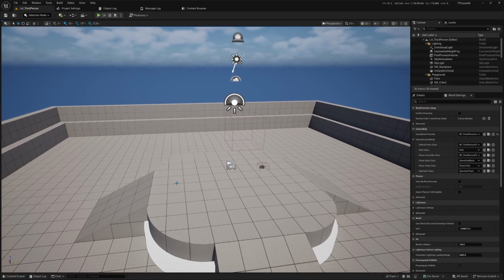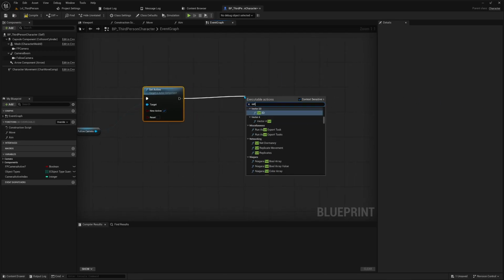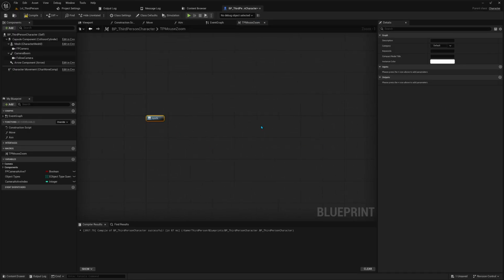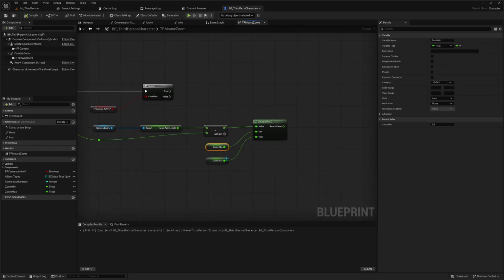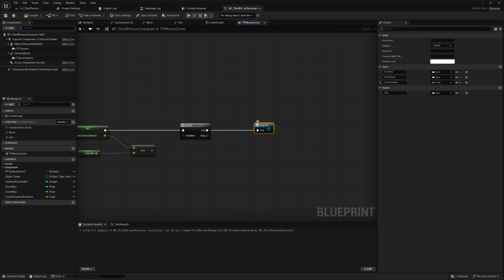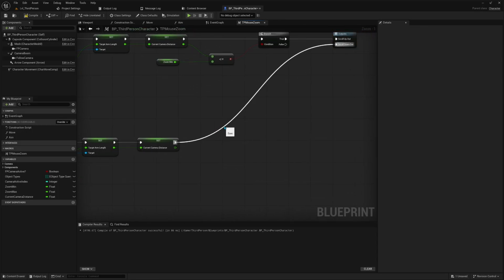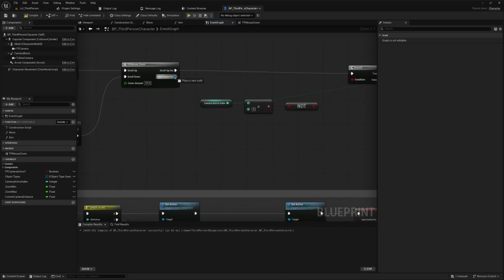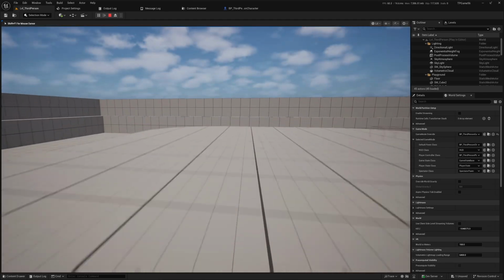Unreal In A Nutshell #02 - Zoom Between First & Third Person Camera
In this tutorial video of "Unreal In A Nutshell", a tutorial series where I show you how to do various systems, mechanics, tips, and more in the Unreal Engine. In this tutorial as an addition to our last video in the series, I'll show you how to set up mouse zooming between a first and third person camera, similar to Fallout or Skyrim games within the third person template for Unreal Engine 5.6.

Timestamps:

0:00 - Intro & Showcase
0:37 - Create Toggle Camera Event
4:16 - Create Zoom Logic & Macro
16:21 - Testing
16:41 - FP Camera Adjustments & Outro

And if you like what I do;

Other Discord Communities:

*Join Our Tolkienverse Discord! Talk with us, be a part of the community:

Thanks for joining me in this chill stream/video, where we talk games, play games, and make them too.